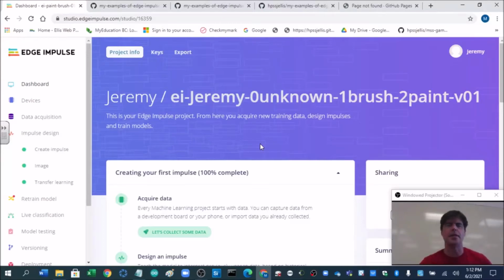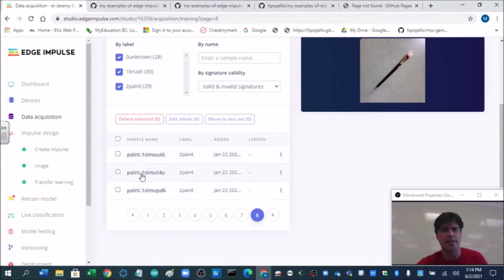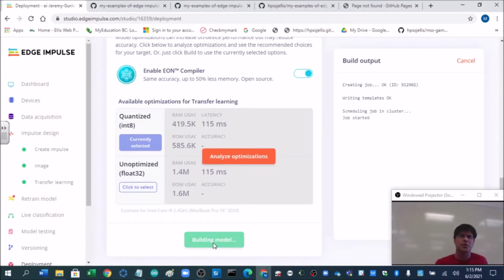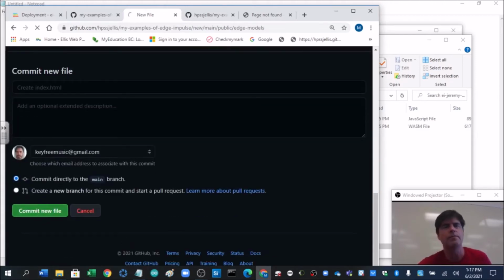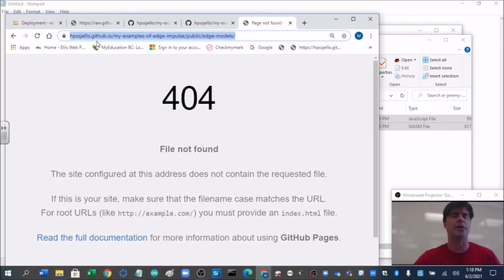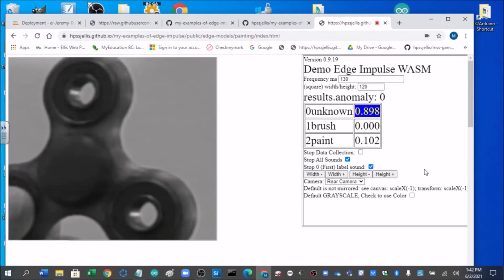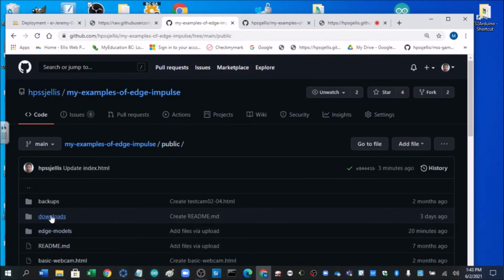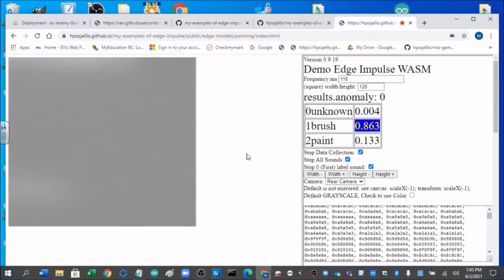Testing your Edge Impulse in the Browser, with sounds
index.html file used in this video is at